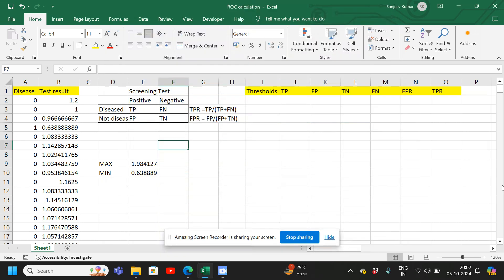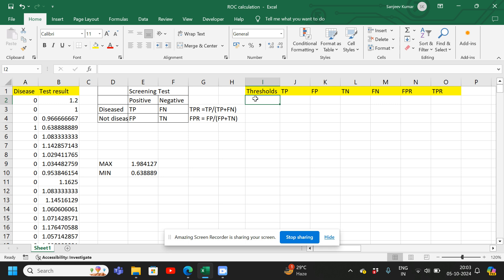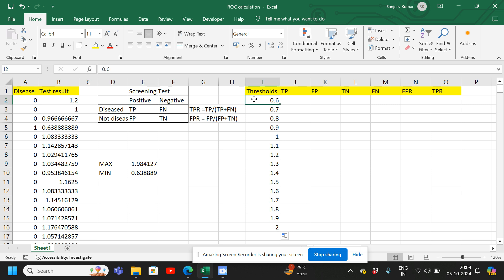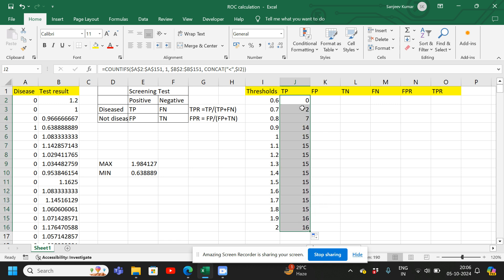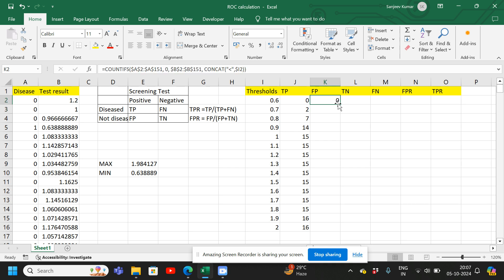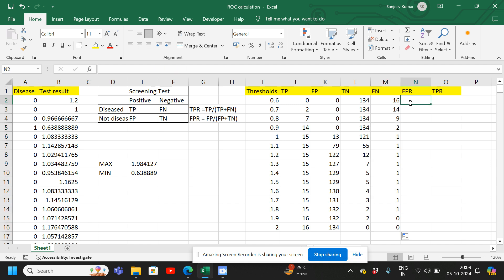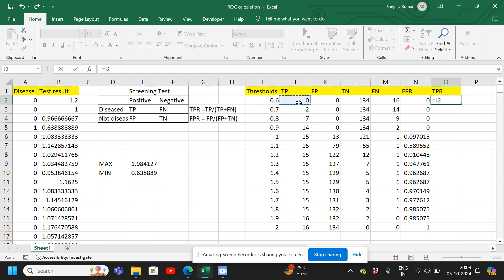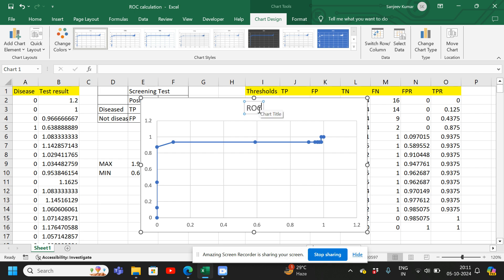How to draw ROC curve for screening test in Excel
This video shows how to draw ROC curve for screening test in Excel